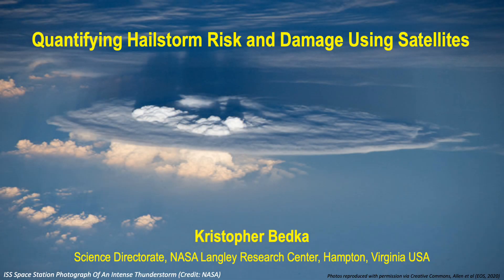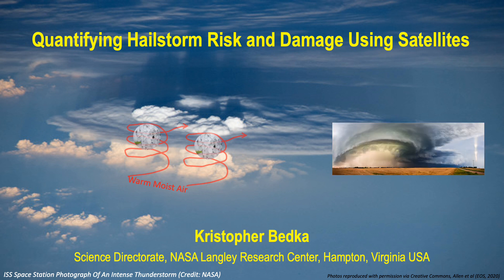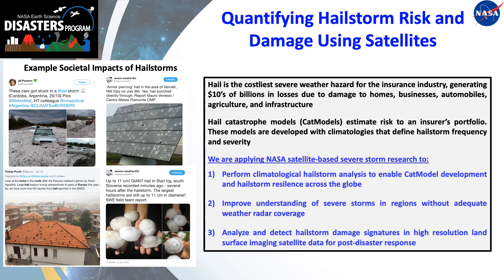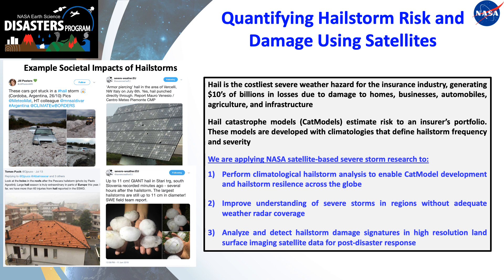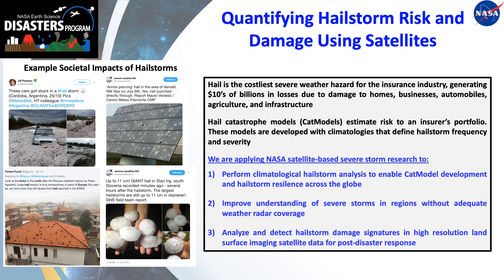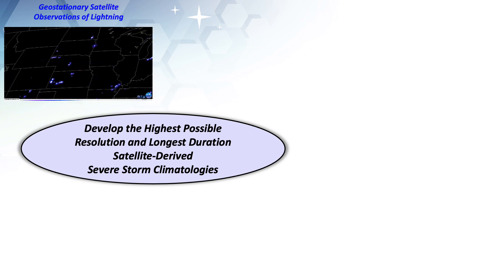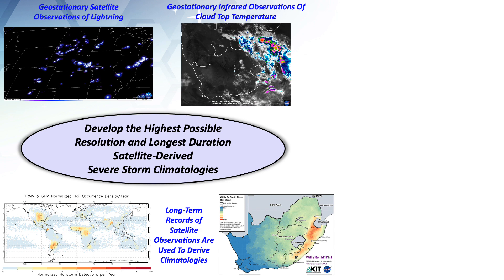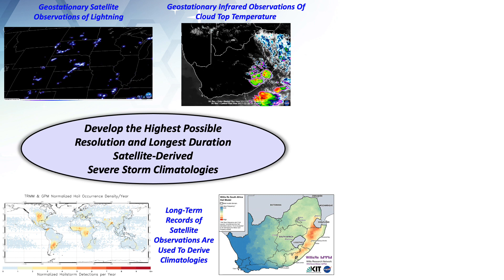A Look at How NASA Is Measuring Hailstorm Risk and Damage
NASA Langley scientist Kristopher Bedka talks about his research efforts to better measure hailstorm risk and damage.